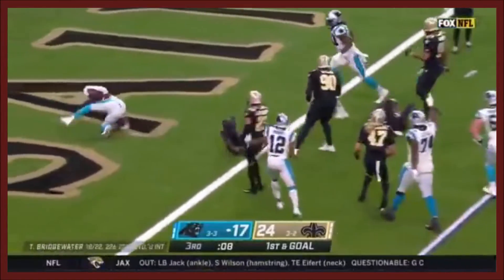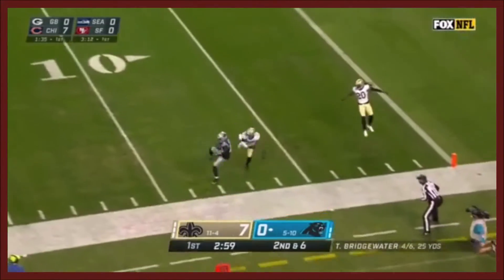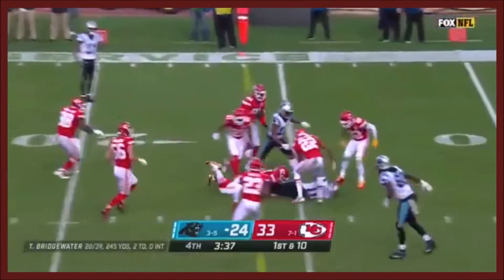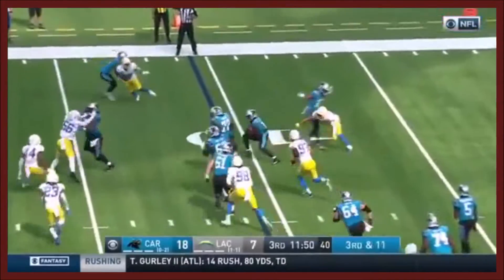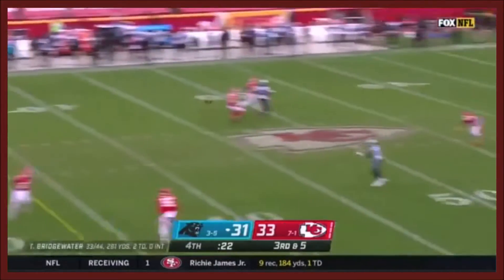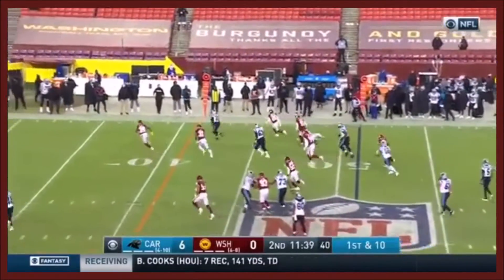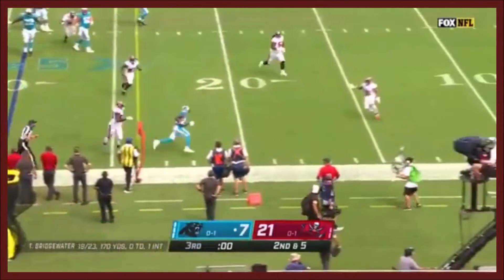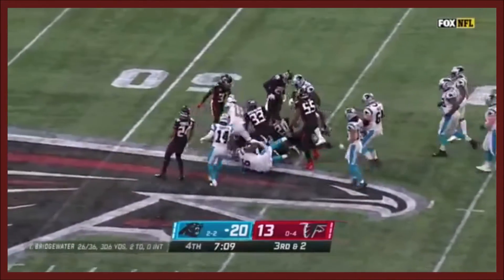WASHINGTON FOOTBALL TEAM: Curtis Samuel ᴴᴰ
BREAKING NEWS || WASHINGTON FOOTBALL TEAM || CURTIS SAMUEL HIGHLIGHTS
185 RECEPTIONS
2,087 YARDS
14 TOUCHDOWNS